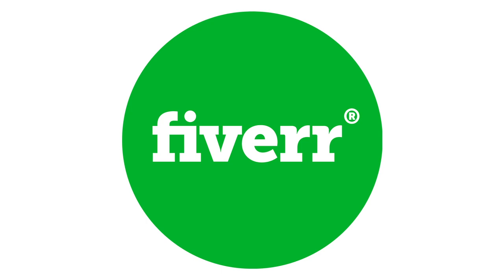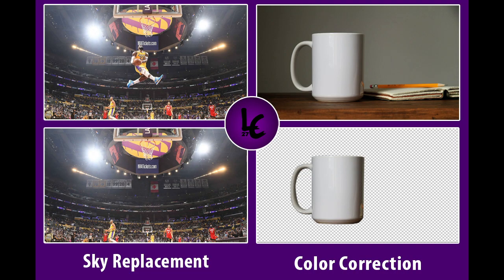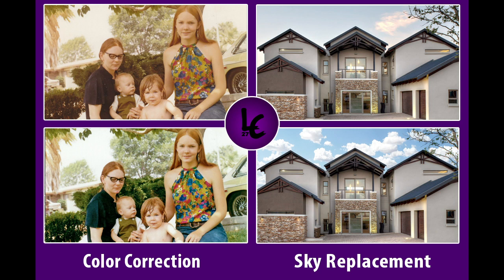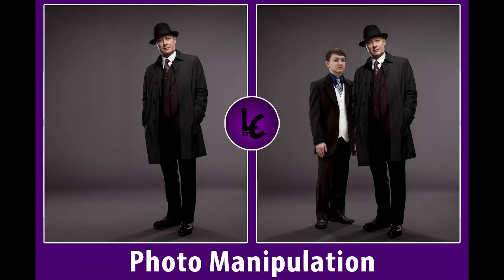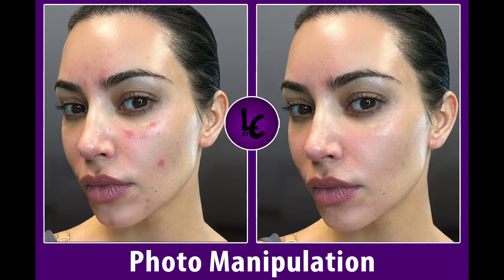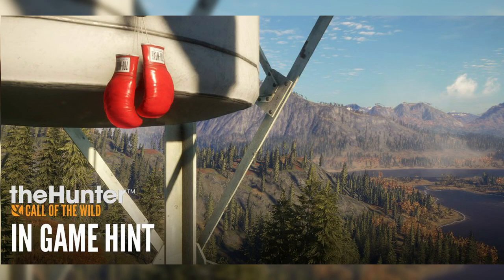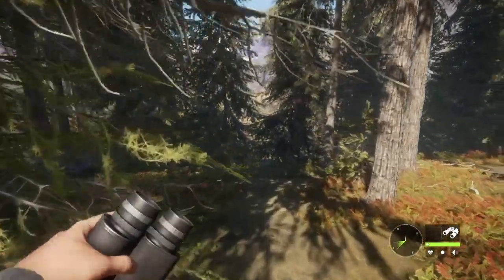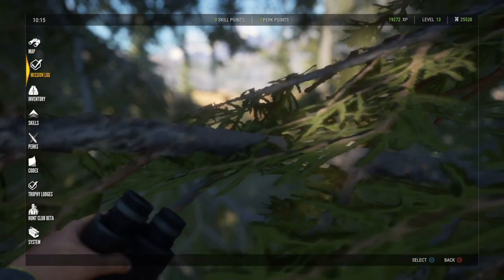*NEW MAP* and *NEW ANIMALS* Coming?! theHunter: Call of the Wild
In today's video we go over the clues to a possible new map coming to COTW, which also means new animals!!!

Please comment with any questions, tips, compliments, or just anything at all that you notice!!